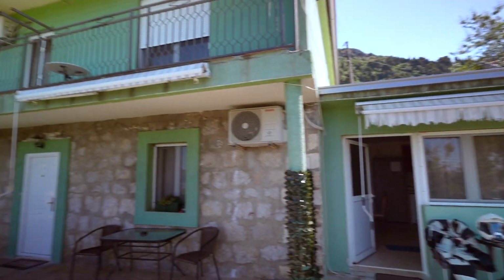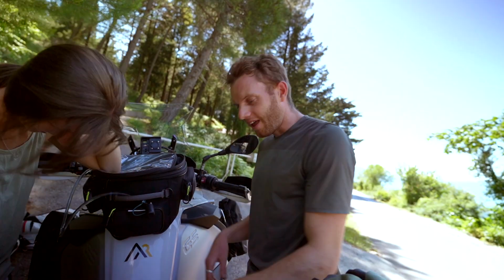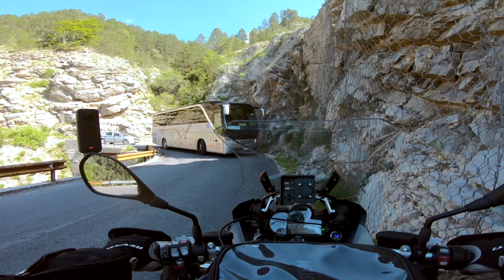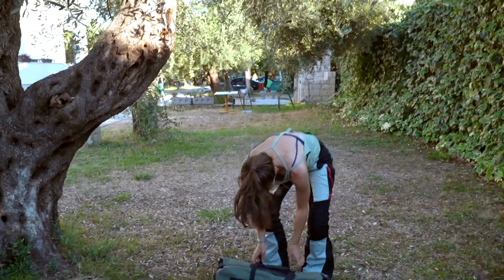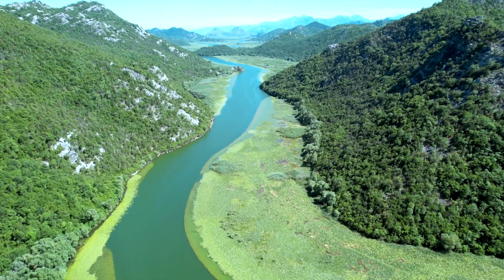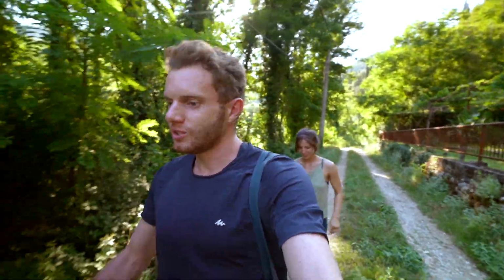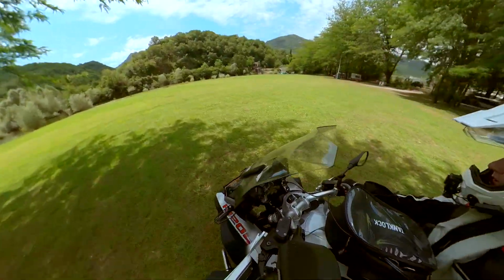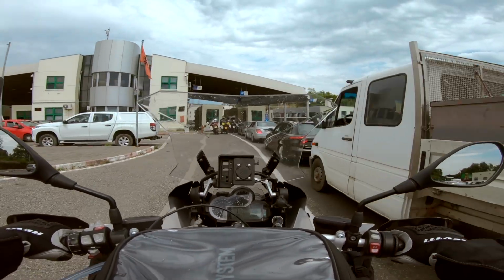2up Touring MONTENEGRO on our BMW R1200GS Adventure (plus we had a fall...)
In this episode, we are touring MONTENEGRO!

After crossing the border from Croatia to Montenegro, we headed straight for the Bay of Motor, a stunning landscape where land meets ocean. From there we ride up the windy Serpentine Road (where we unfortunately drop the bike thanks to a huge tour bus!) and over to Lovcen National Park, before heading back down to the ocean for a night out in the Budva Old Town! After relaxing a bit on Jaz Beach we continue south to drive the length of the huge Lake Skada all the way to Albania!

Join us next time as the adventure continues in ALBANIA!